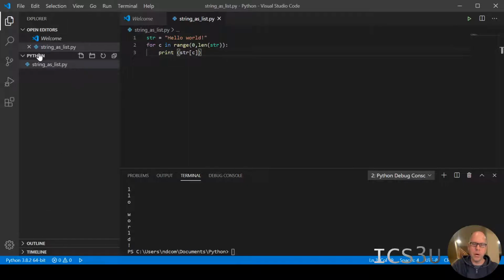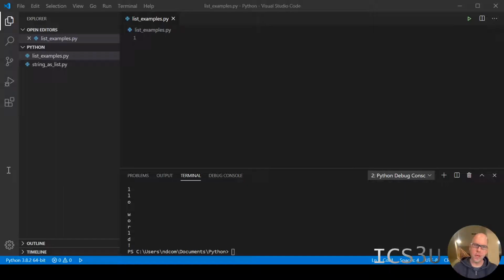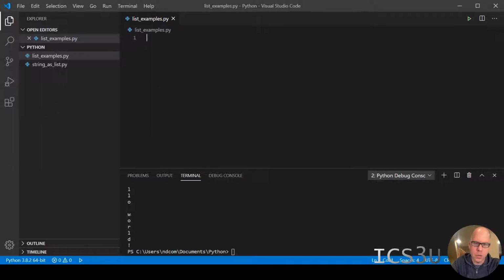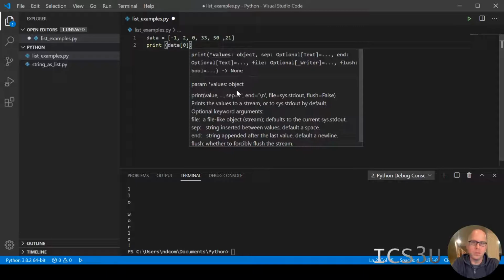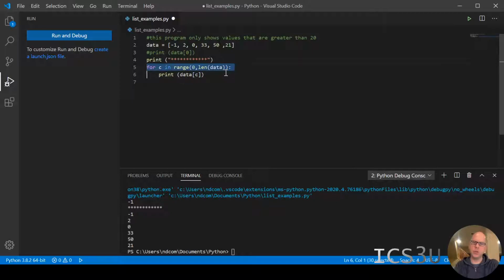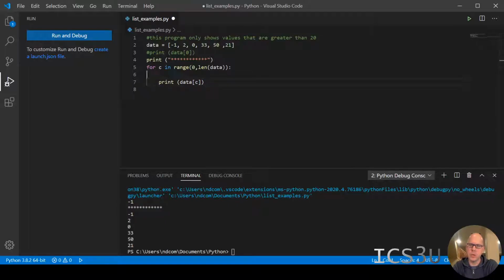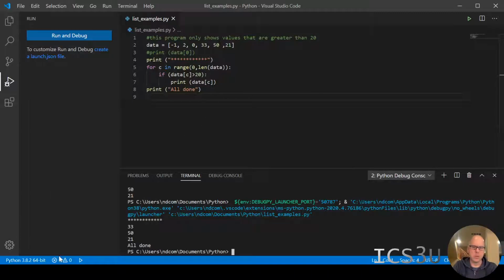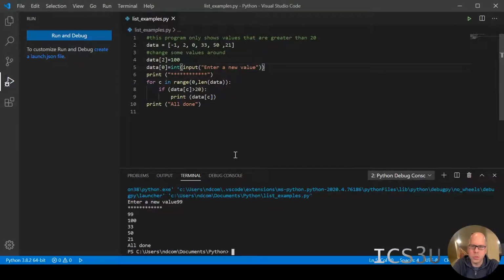Examples using Lists in Python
Here are some examples to get you prepared for the exercises with lists in Python.